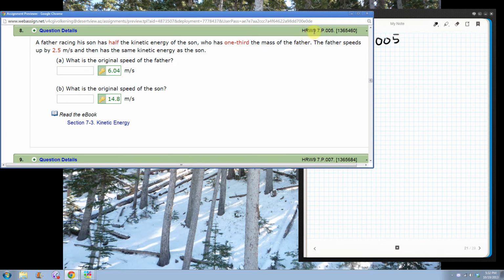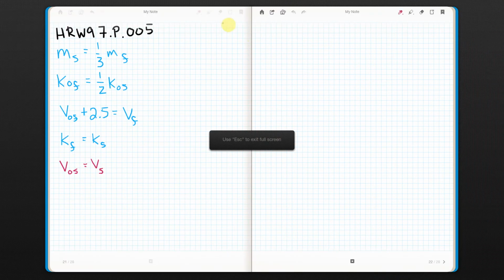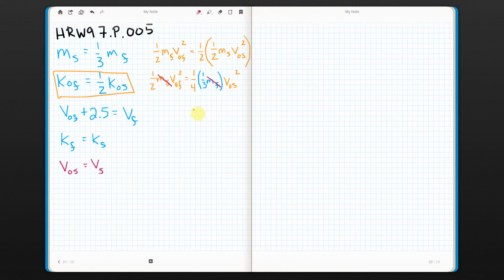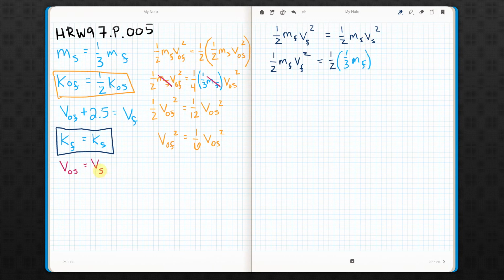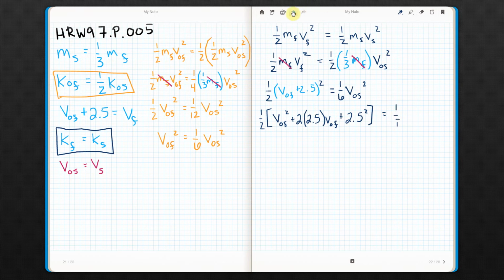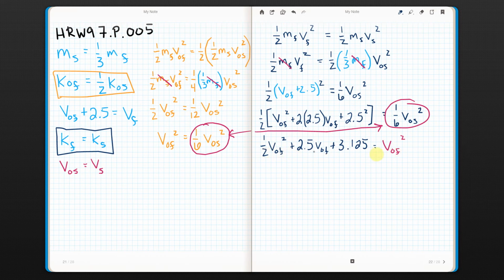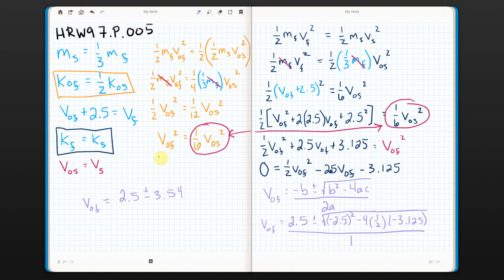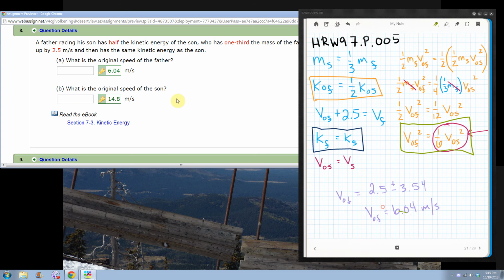HRW97P005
Father and son race - find the initial velocities of the father and son.